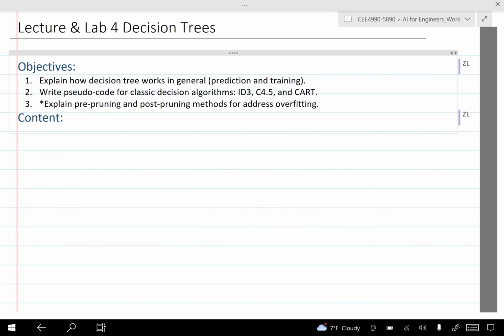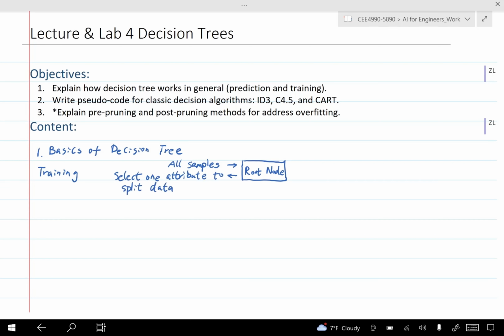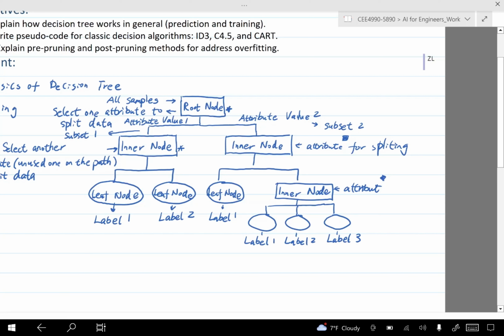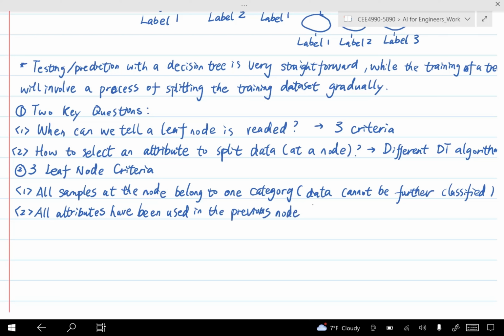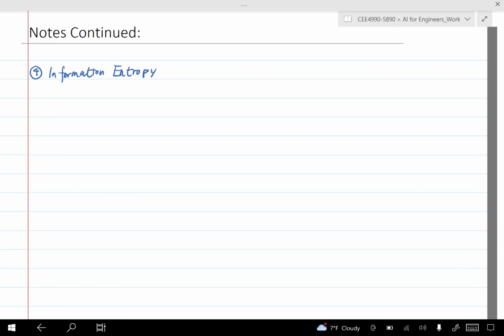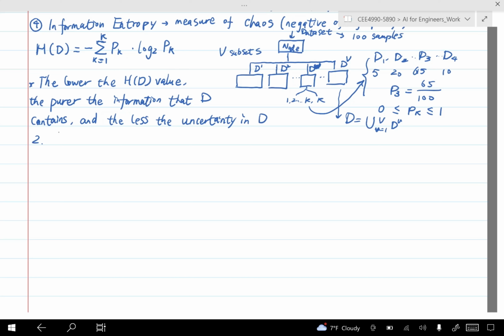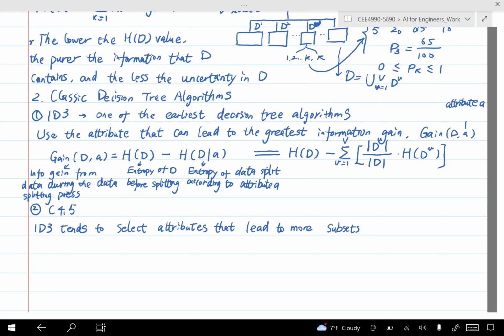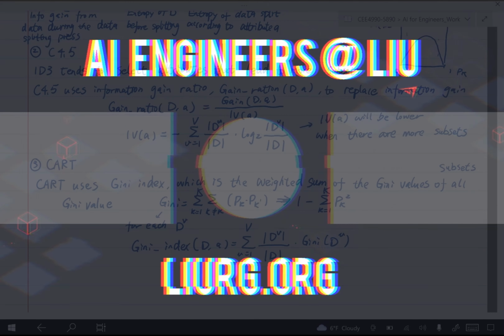Lecture 4 Decision Trees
AI for Engineers Lecture Series. Lecture 4 - Decision Trees

This is part of Liu Lecture Series for AI Engineers.

Lecture 0: Introduction to AI
Lecture 1: AI Basics
Lecture 2: AI Tools
Lecture 3: Linear Models
Lecture 5: Support Vector Machines
Lecture 6: Bayesian Algorithms
Lecture 7: Artificial Neural Networks
Lecture 8: Deep Learning
Lecture 9: Ensemble Learning
Lecture 10: Clustering
Lecture 11: Dimensionality Reduction
Lecture 12: Anomaly Detection
Lecture 13: Association Rule Learning
Lecture 14: Value-Based Reinforcement Learning
Lecture 15: Policy-Based Reinforcement Learning

The textbook is "Artificial Intelligence for Engineers: Basics and Implementations" by Leo Liu at the University of Virginia (liurg.org). You can also choose to learn through a Canvas course or a Coursera specialization (course series). You can also find the entrance at ai-engineer.org. You can find lab practice problems, datasets, and projects in these courses. More detailed and updated code for implementing basic AI algorithms can be found on the corresponding GitHub repository.